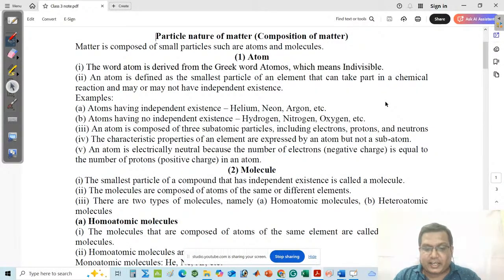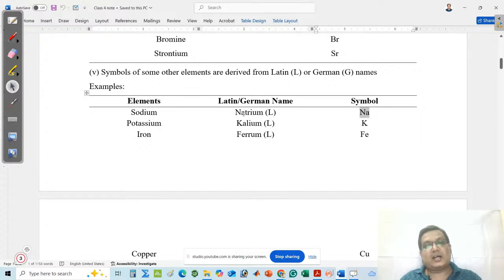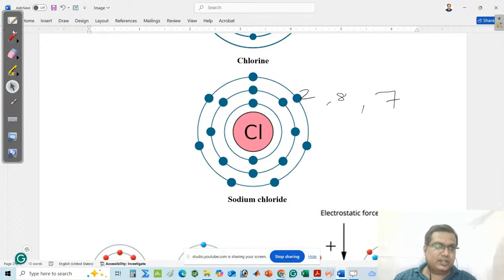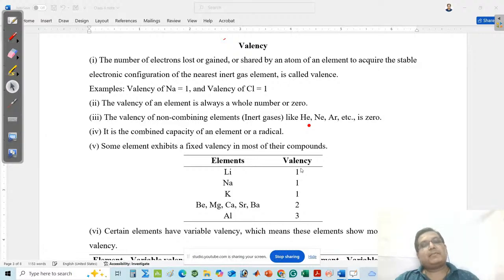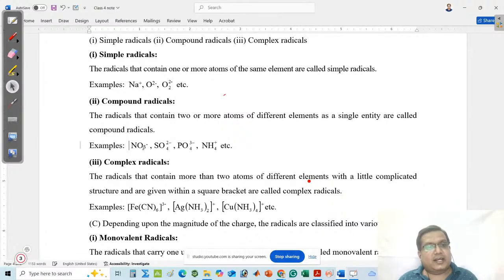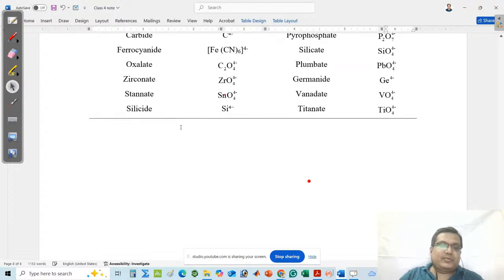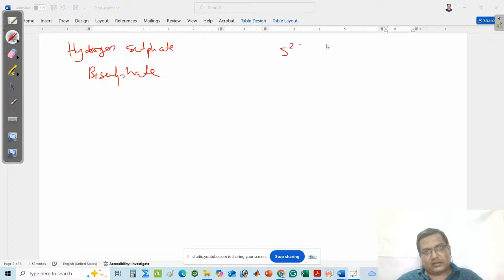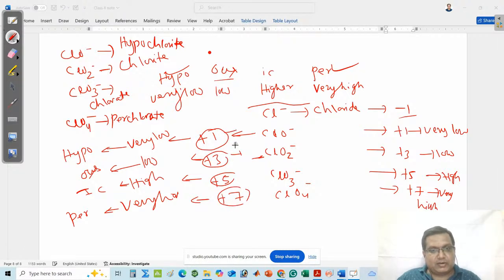+2 first-year chemistry class 4: Some Basic Concepts of Chemistry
Symbol, Radical, and its classification: Acid radicals, and Basic radicals
For today's class notes, visit the websites pabitrachemistry.in, pabitrachemistry.com, pabitrachemistry.org